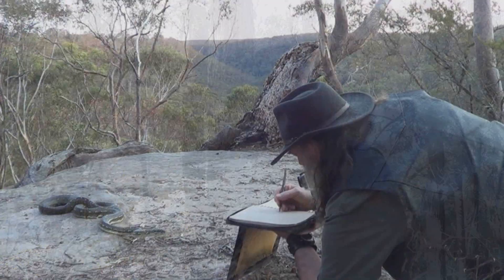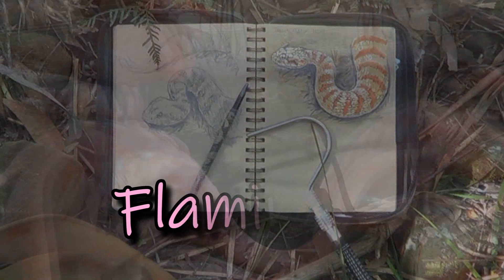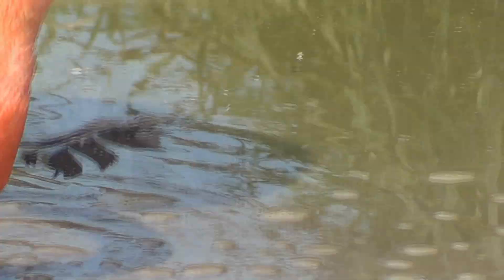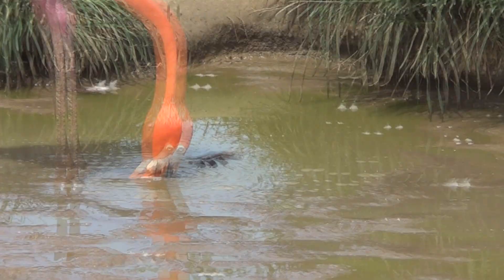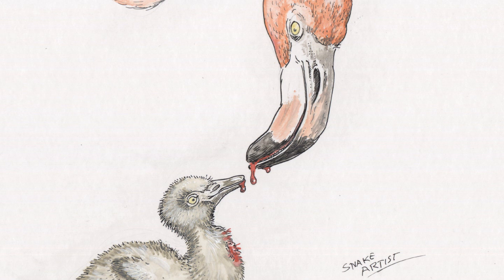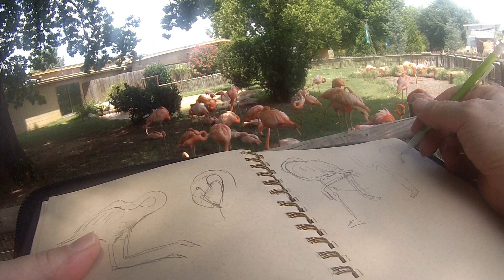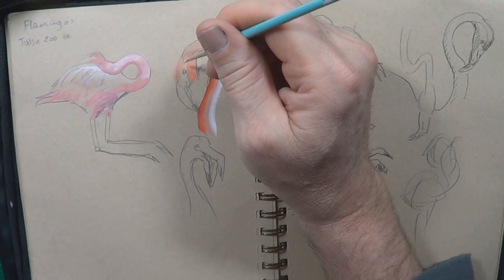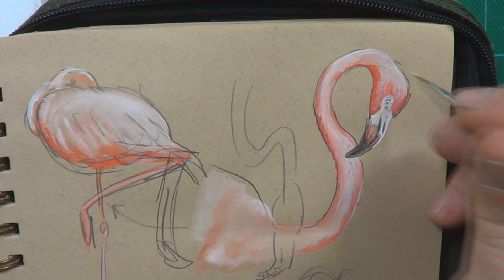Drawing Flamingos in Oklahoma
Sketching the American flamingo (Phoenicopterus ruber) at Tulas Zoo Oklahoma